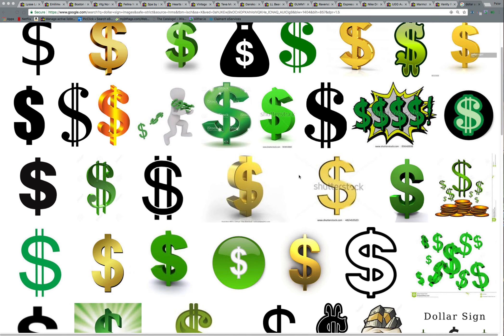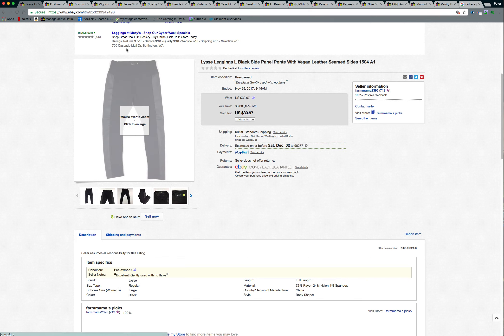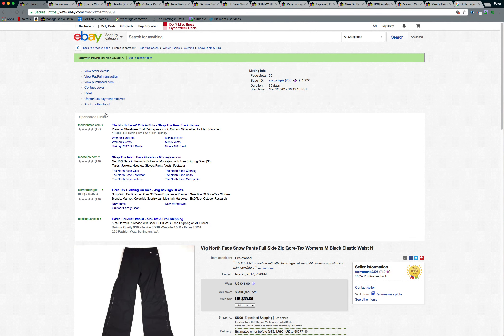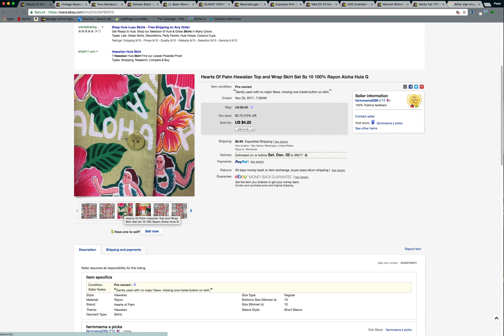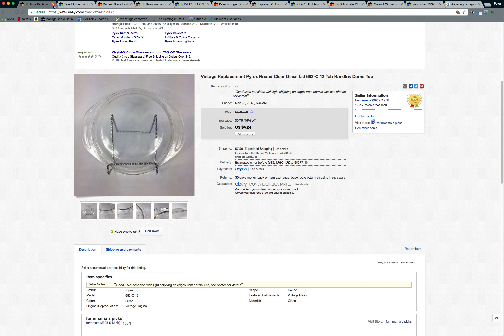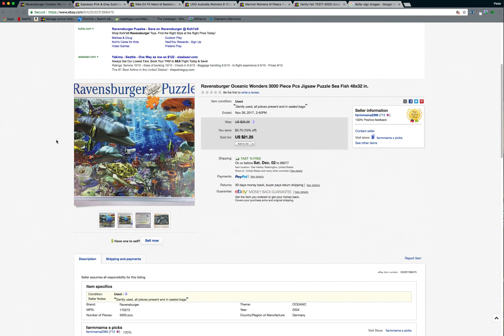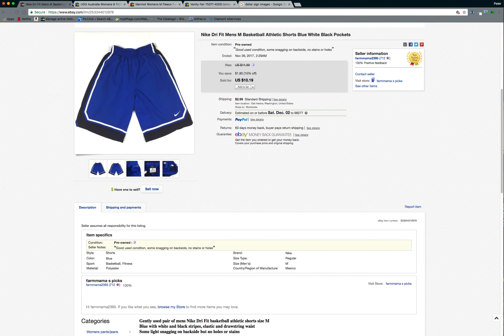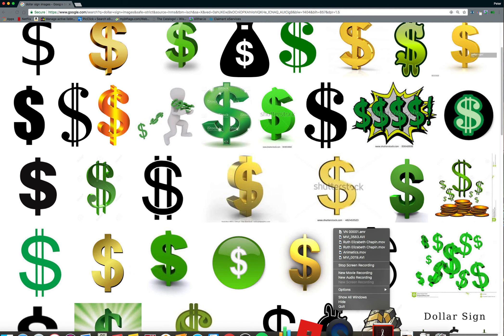Ebay Sales Over Thanksgiving Weekend